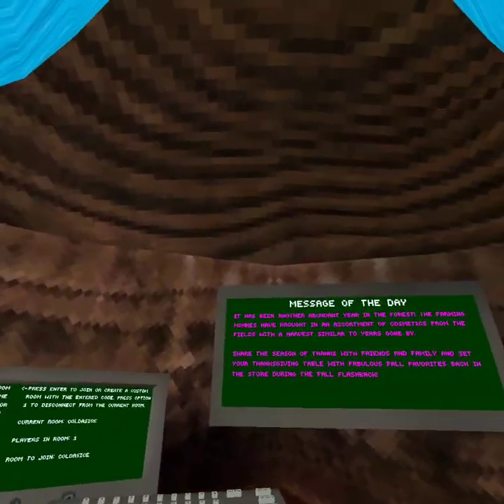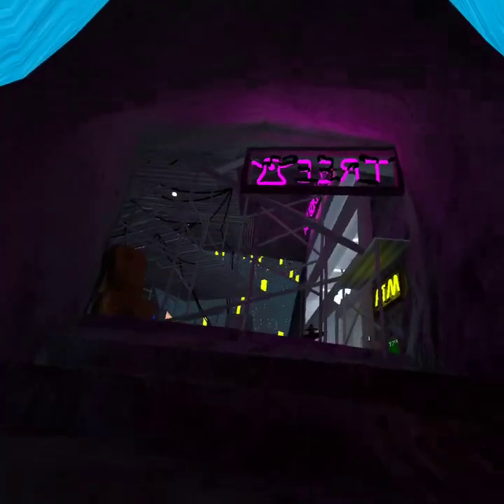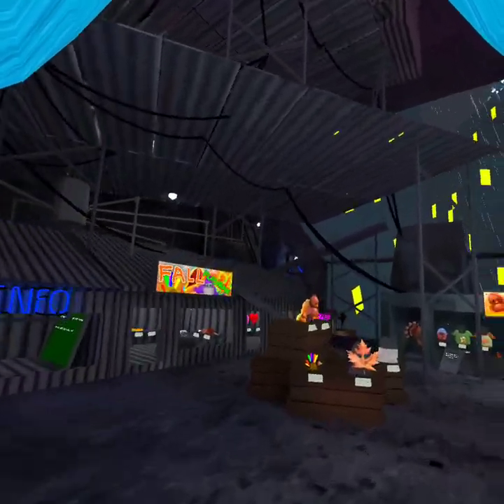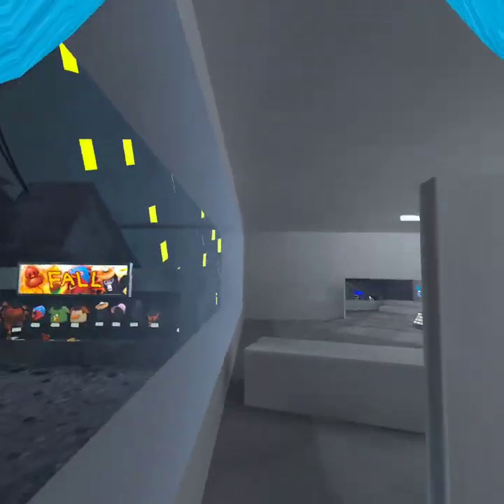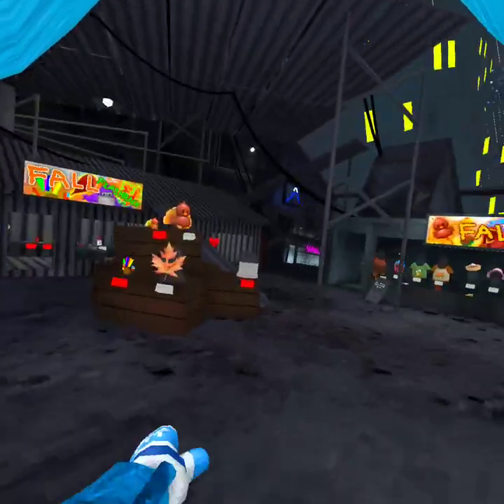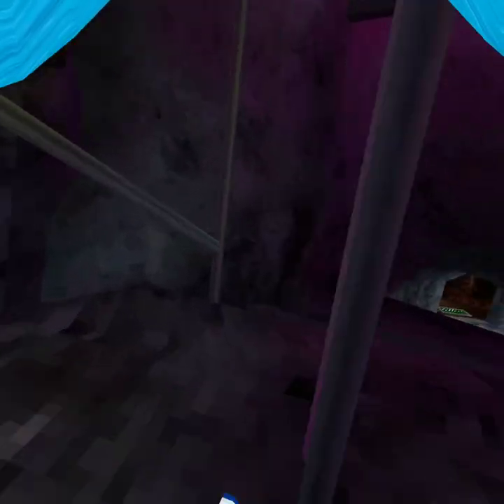🍁🍁 GorillaTag fall Update 🍁🍁